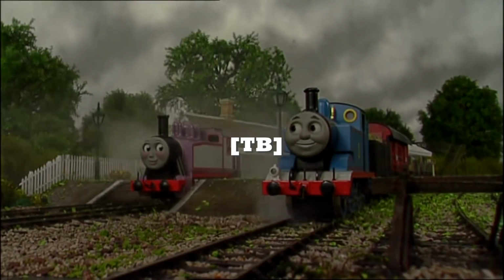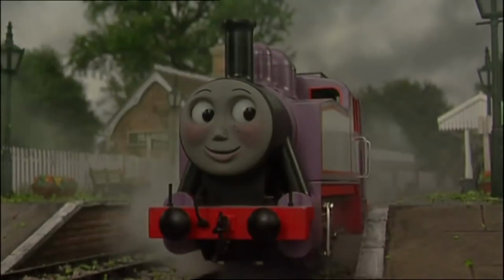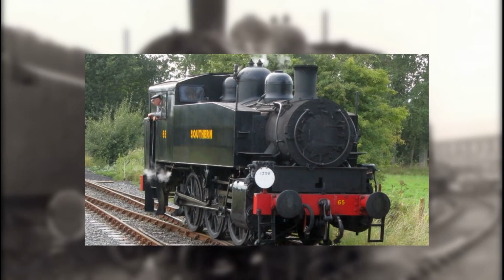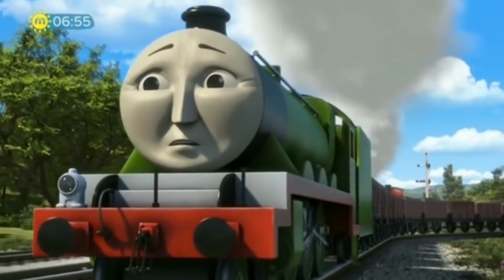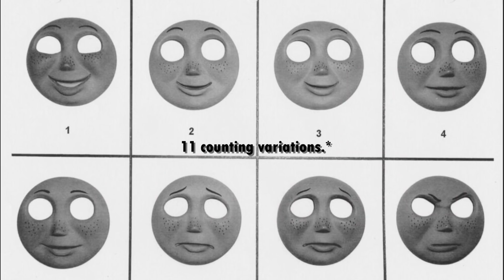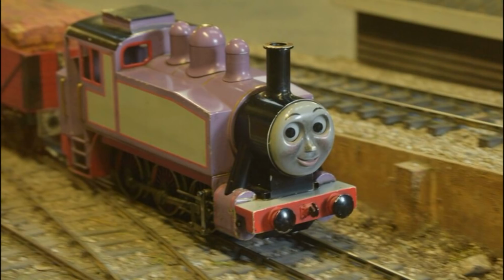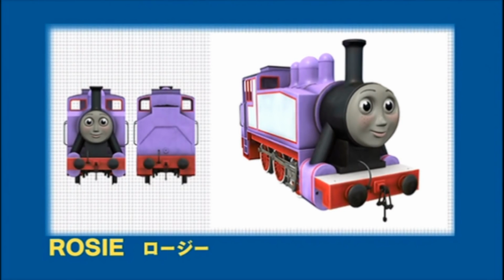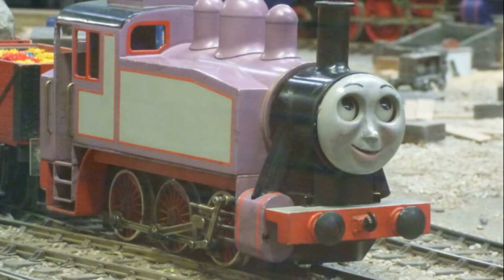The History Of Rosie & Her Models: The History Of TTTE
It's been awhile since we took a look at the history of a Thomas character, today we'll be diving into another one! Specifically; Rosie!